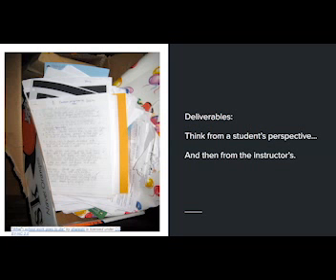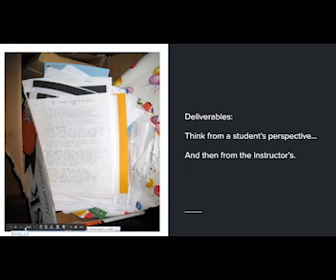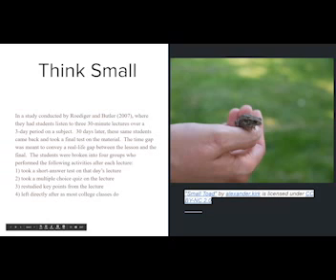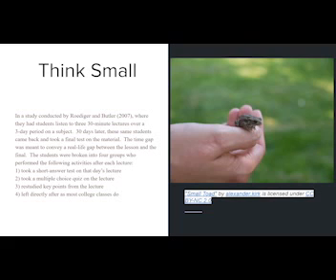Scaffolding and Deliverables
Workshop 3 Course Redesign assignments and assessments